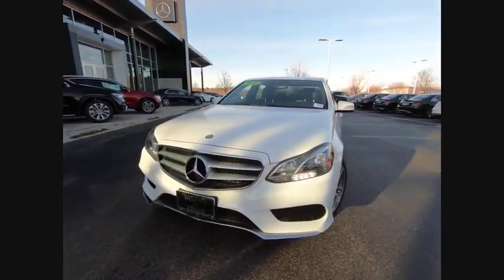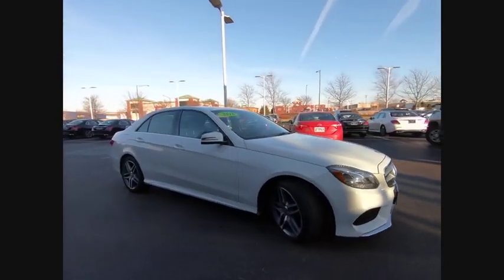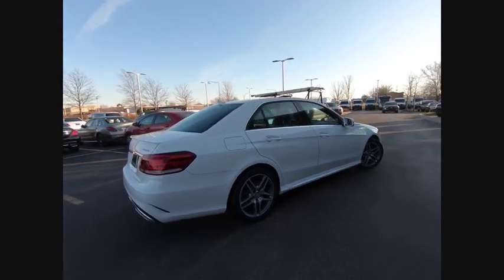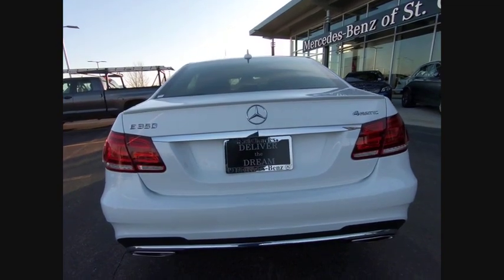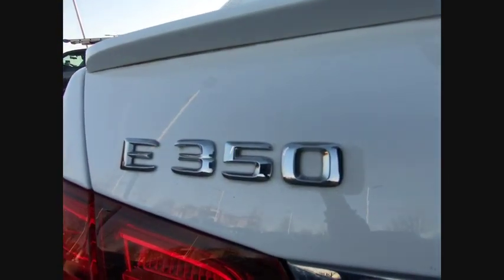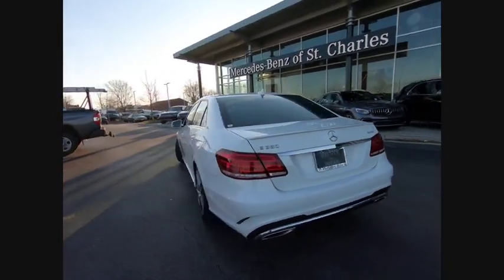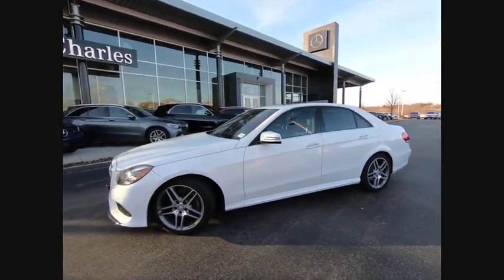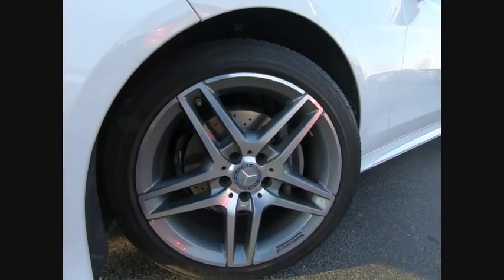2016 Mercedes-Benz E-Class E 350 4MATIC St. Charles IL Q0605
2016 Mercedes-Benz E-Class E 350 4MATIC